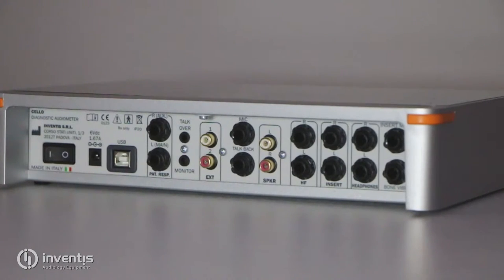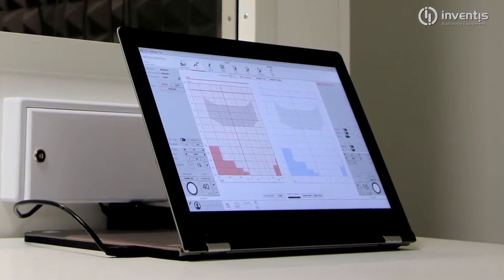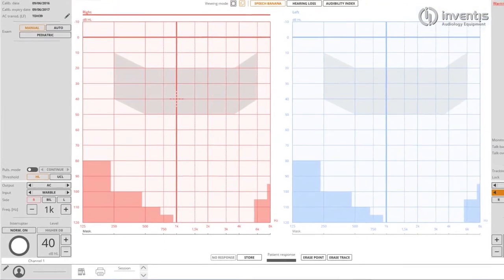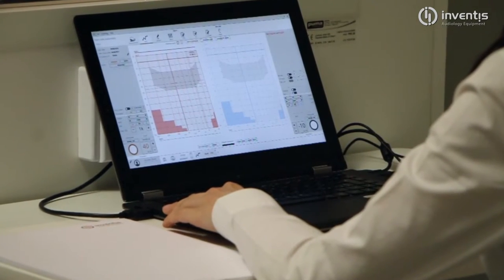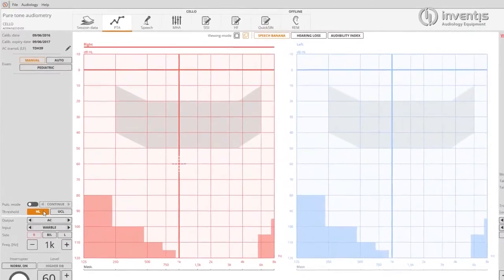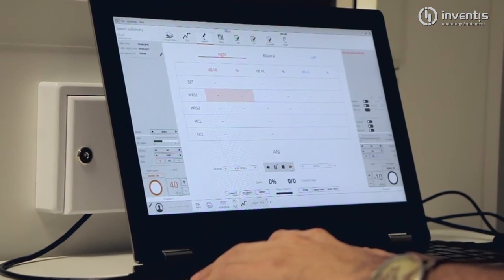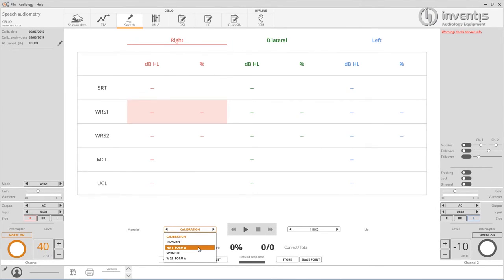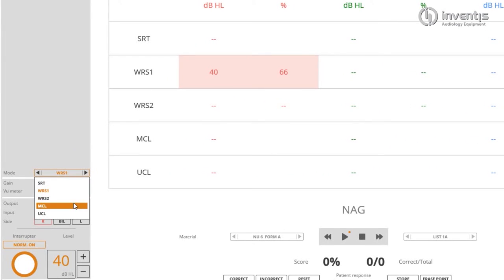Inventis Cello audiometer • Pure tone and Speech audiometry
Cello is a PC controlled diagnostic audiometer, capable of performing fast and accurate air, bone and speech audiometry exams, as well as several additional tests including QuickSIN™, HF audiometry, and video-VRA. With its revolutionary design, complete feature set and top reliability, Cello is a little masterpiece, ideal for anyone unwilling to compromise on appearance and user experience.